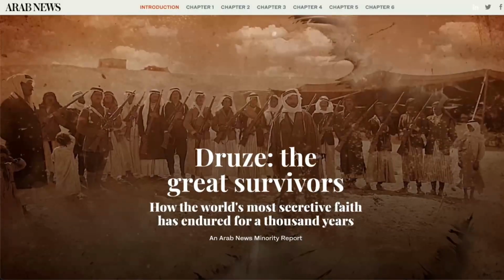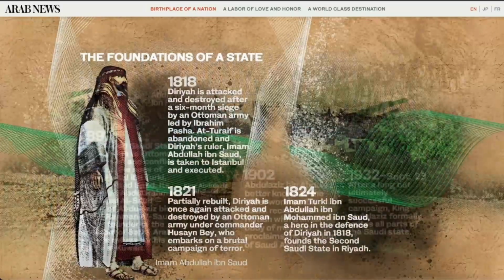Making complex journalism accessible with digital storytelling: insights from Arab News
How do you make complex journalism work for modern, mobile-first audiences — without losing nuance or depth?

In this conversation, Tarek Ali Ahmad, Head of Research and Studies at Arab News, shares how his team approaches long-form digital storytelling across topics like regional politics, ethnic minorities, and environmental reporting. From adapting deep dives for mobile readers to deciding what should (and shouldn’t) become a visual story, this is a practical look at reducing friction while preserving meaning.

Chapters:
00:00 Welcome and introduction to Tarek Ali Ahmad
00:45 The role of the Research & Studies Unit at Arab News
02:17 What makes a “deep dive” and how Shorthand is used
04:29 Making long-form journalism concise and visual
07:15 Using timelines, graphics and video to reduce word count
09:40 Designing for mobile-first reading habits
11:45 Testing, humility and adapting to reader behaviour
13:08 Informing vs engaging: why context is king
14:20 Defining niche audiences in modern journalism
15:10 The future of digital storytelling in news

This conversation is relevant for anyone working in news, media, or editorial teams who are thinking about how design, collaboration, and format choices affect how stories are understood — and trusted.